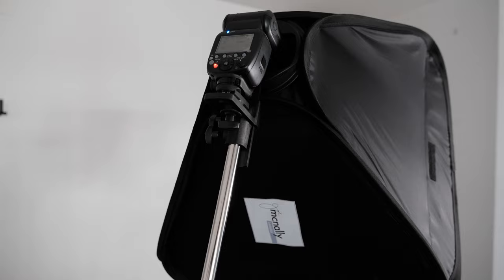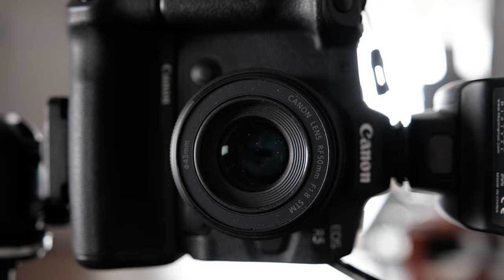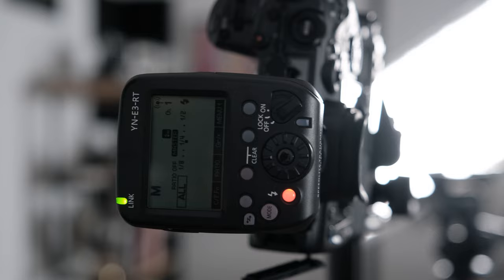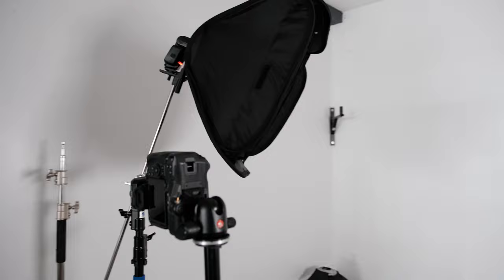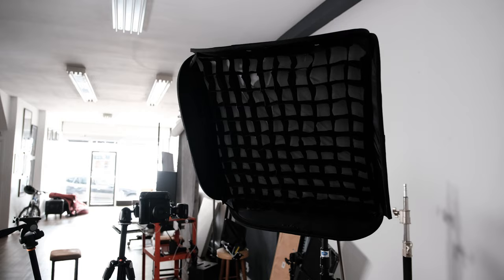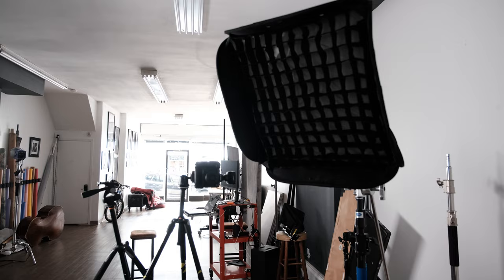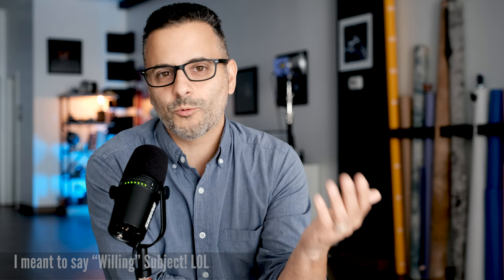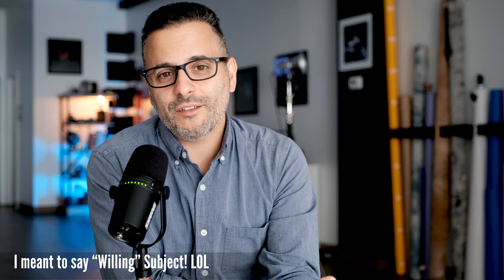Create Dramatic Portraits on a Budget - One Flash Studio Setup for Awesome Rembrandt Lighting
GEAR USED IN THIS TUTORIAL
Yongnuo Canon Flash
Yongnuo Canon Transmitter
Joe McNally Lastolite Rapid Box
24” Honeycomb Grid